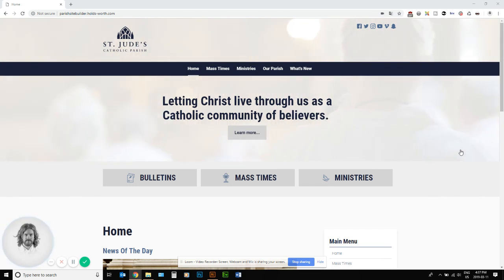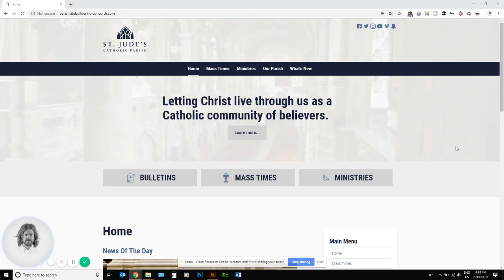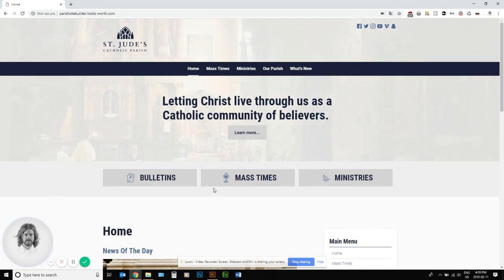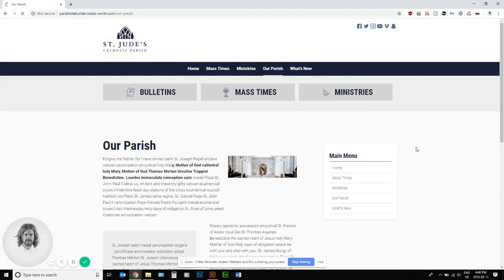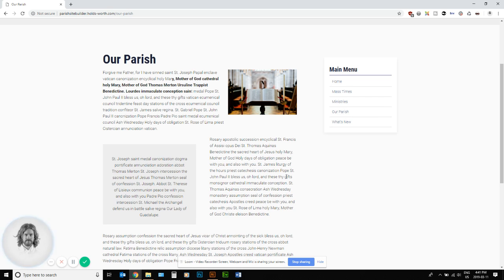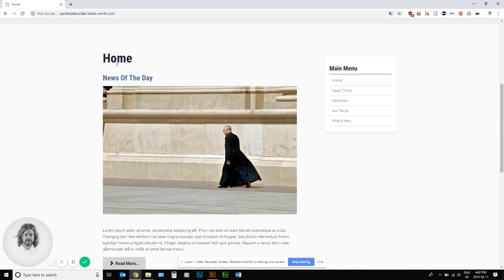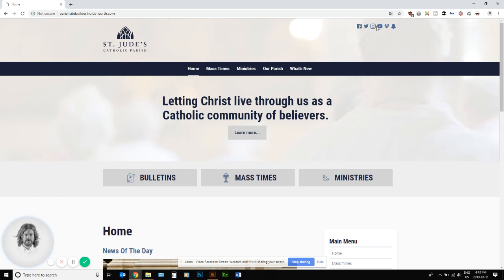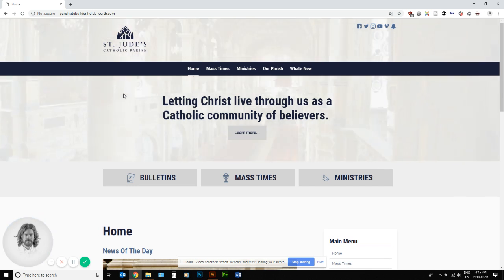Parish Website Content Management - Introduction